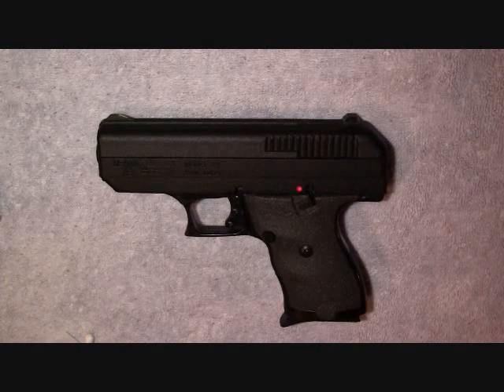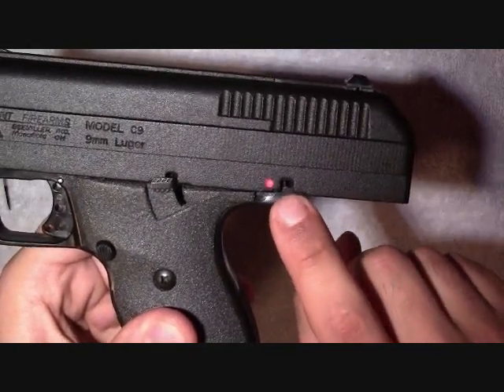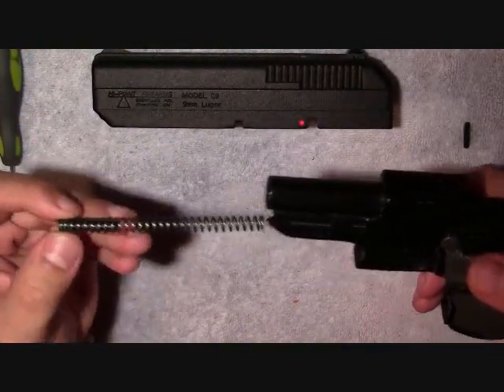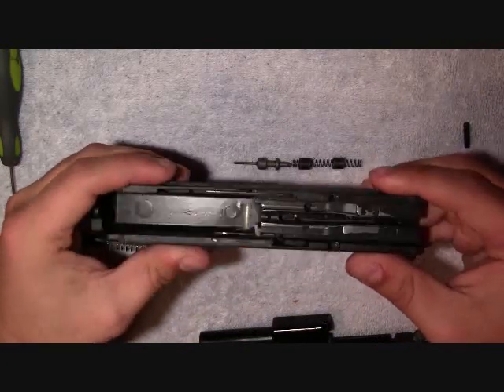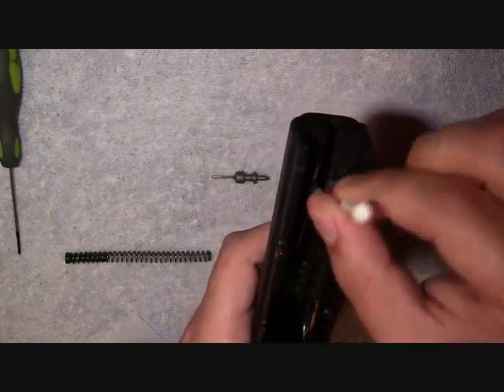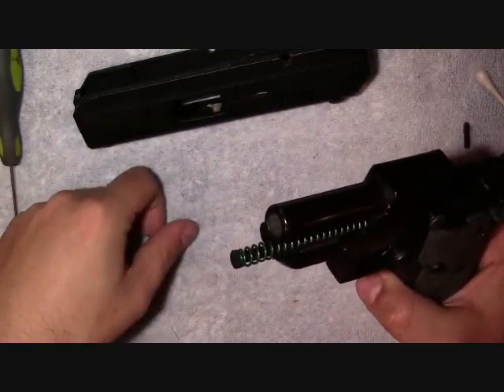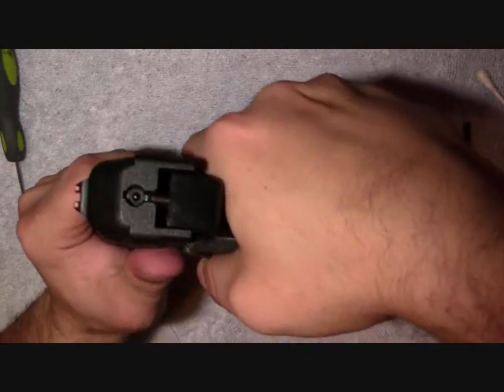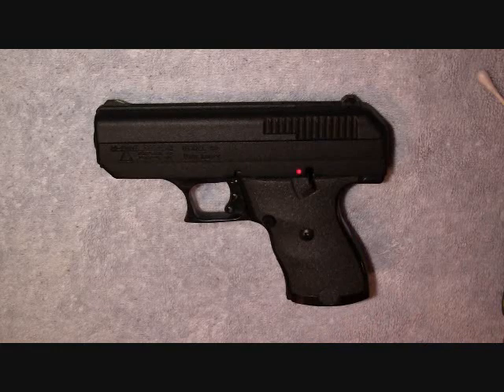HI POINT C9 - Field Strip -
This video is a basic How to Break-Down, Cleaning, & Reassembly of the Hi-Point C9.